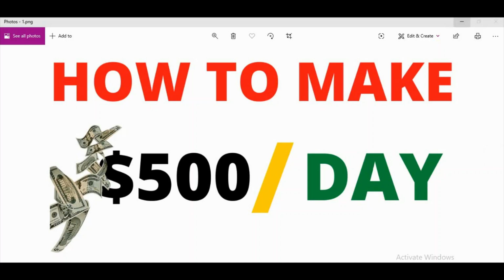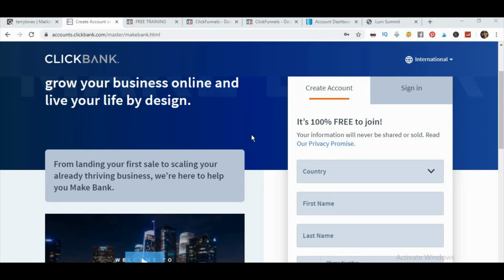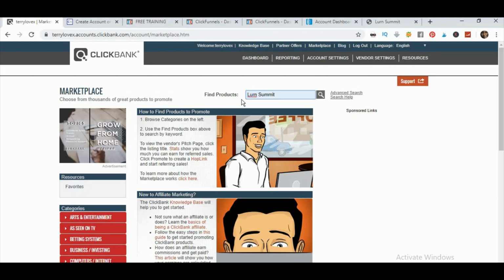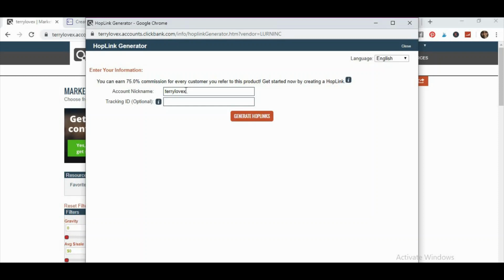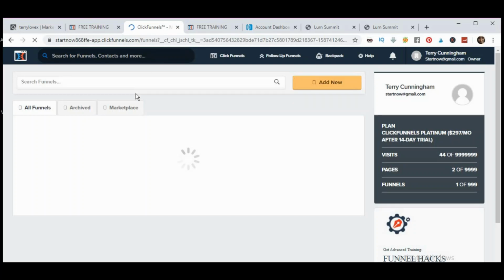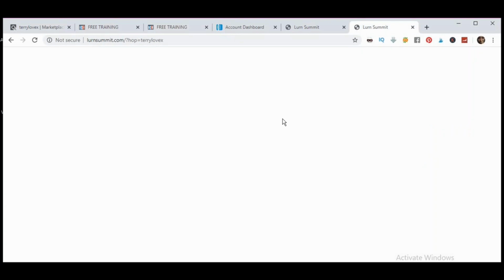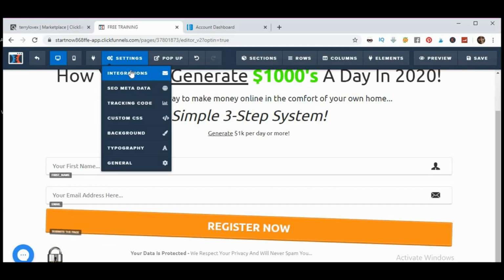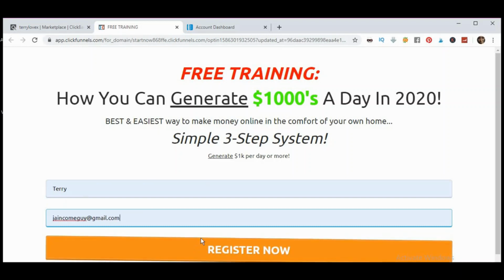How To Make $500 A Day - MUST WATCH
How to make 500 a day - the first strategy will not only show you how to make 500 dollars a day but is something very few people are using right now.

How to make 500 a day, watch this video to the end so you don't miss anything important on how you can earn $500 a day.

What Do You Think Of This Video? ?? Comment Bellow Let Me Know Down Below!